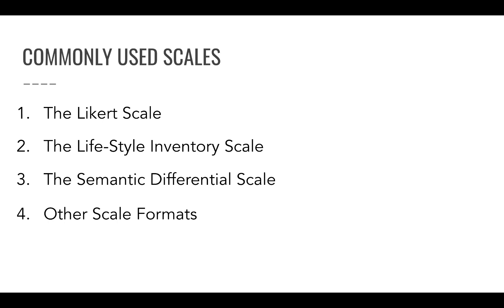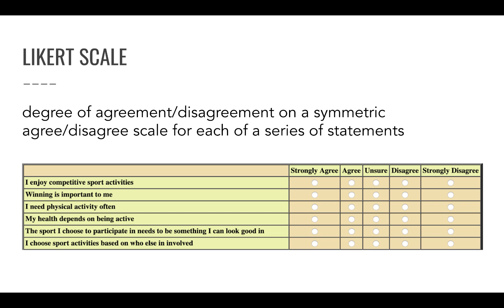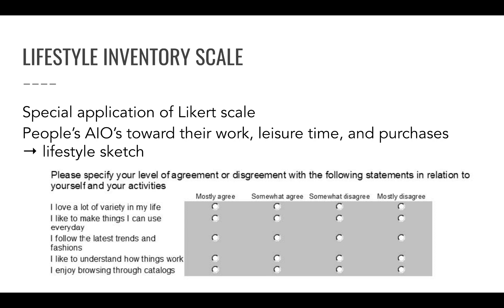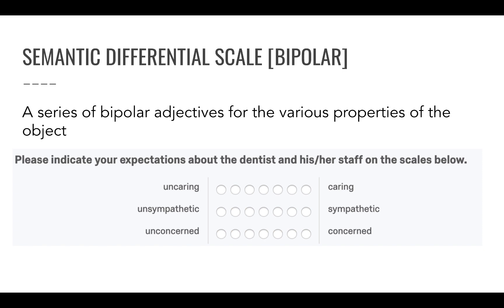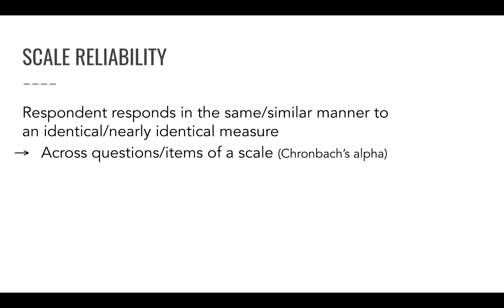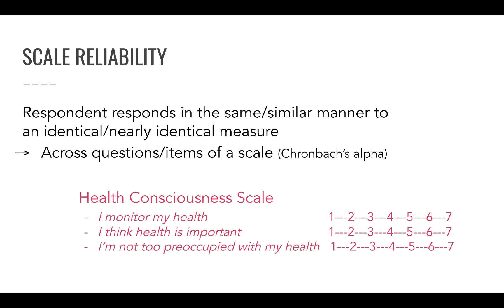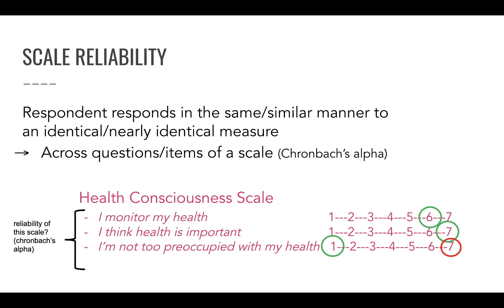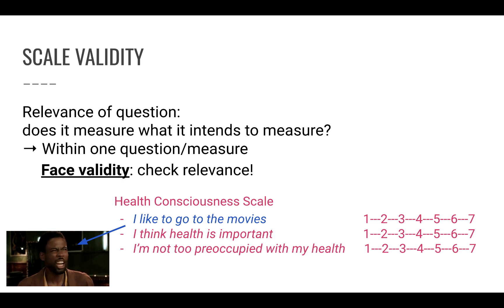Measurement - Session 3